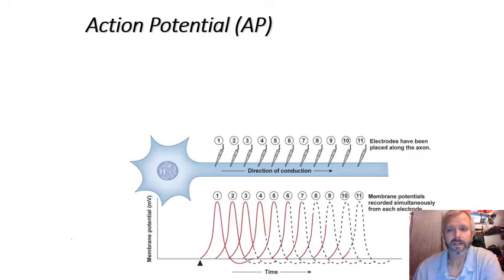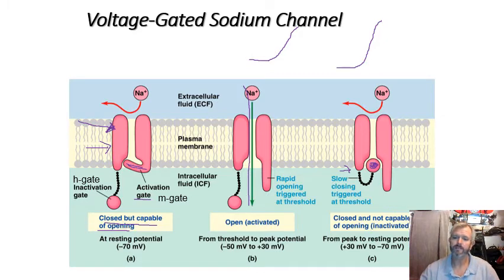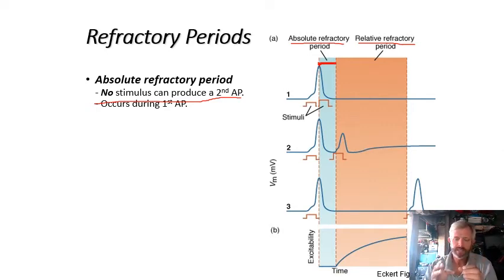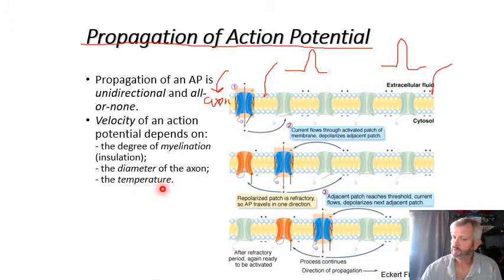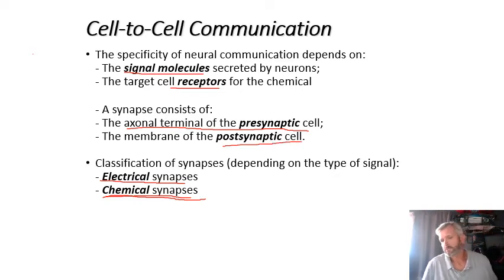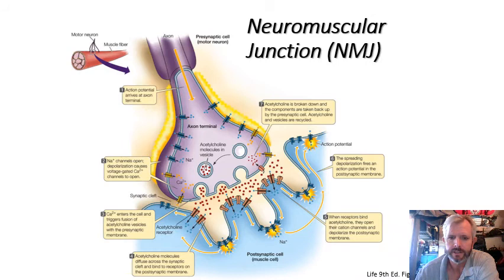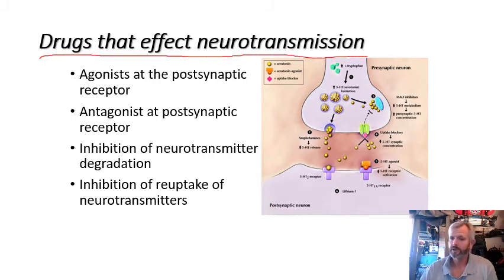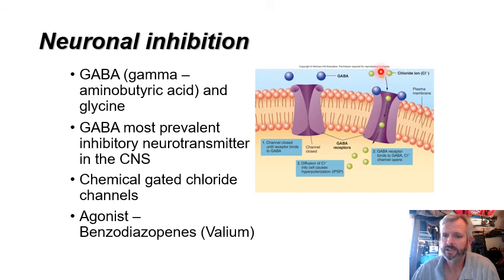BiolG225 Nervous System Part 2 video